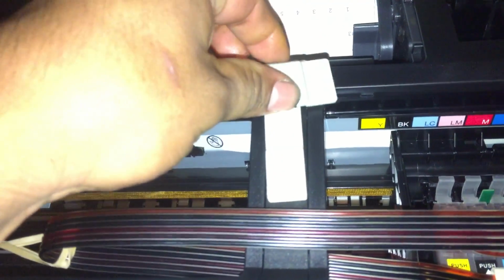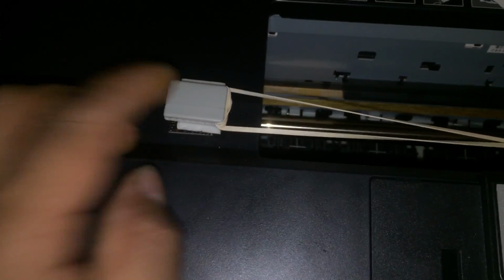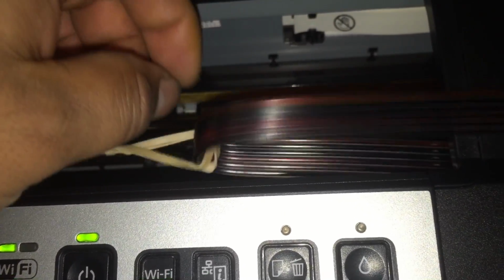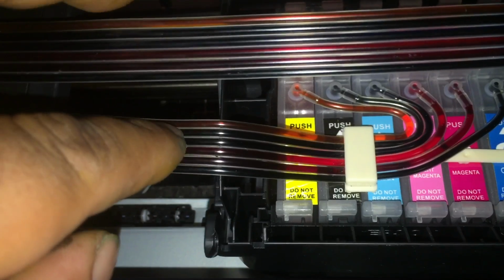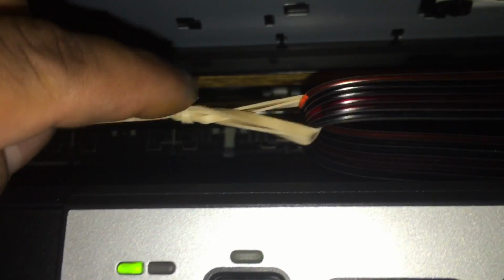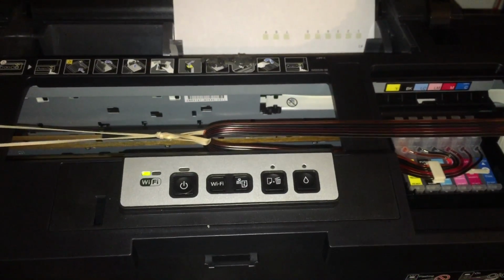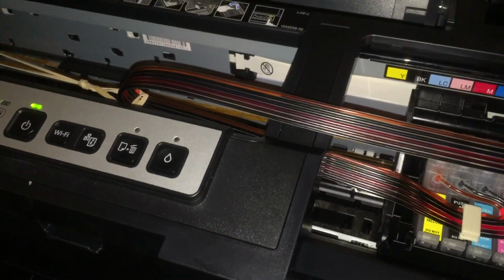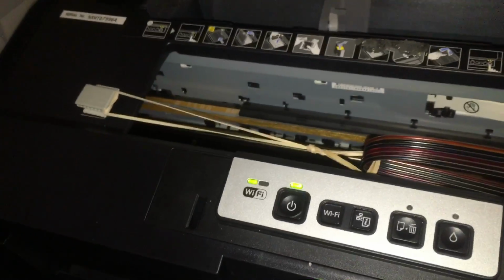TIP Epson Artisan 1430 Problem Fixed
bmw mini
bmw australia
bmw india
bmw 320i
bmw for sale
mini bmw
bmw 520d
bmw sa
used bmw
bmw used cars
bmw used
used bmw x5
approved used bmw
used bmw cars
used bmw m3
used bmw for sale
used bmw z4
bmw x5 used
bmw used car
used bmw x6
bmw approved used
bmw used approved
certified used bmw
used bmw uk
used bmw m5
used cars bmw
buy used bmw
used bmw convertible
bmw z4 used
bmw x6 used
bmw m3 used
used bmw wheels
used approved bmw
used bmw s
bmw used cars for sale
bmw parts
bmw parts online
bmw oem parts
bmw auto parts
bmw spare parts
oem bmw parts
bmw car parts
bmw body parts
bmw parts catalog
bmw parts uk
bmw parts canada
cheap bmw parts
bmw part
genuine bmw parts
bmw e46 parts
bmw e36 parts
bmw tuning parts
bmw interior parts
bmw replacement parts
bmw used parts
bmw salvage parts
bmw part numbers
bmw genuine parts
bmw original parts
bmw performance parts
parts for bmw
bmw parts oem
bmw parts wholesale
bmw aftermarket parts
bmw parts cheap
bmw e30 parts
used bmw parts
aftermarket bmw parts
bmw x3
x3 bmw
bmw x3 review
used bmw x3
new bmw x3
bmw x3 price
bmw x3 used
bmw x3 diesel
bmw x3 reviews
bmw x3 lease
bmw x3 accessories
bmw x3 2009
bmw x3 2008
2008 bmw x3
bmw x3 2011
2011 bmw x3
bmw x3 new
bmw x6
bmw x6 price
x6 bmw
bmw x6 review
bmw x6 2011
bmw x6 hybrid
bmw x6 pictures
x6 bmw price
2011 bmw x6
bmw x6 lease
bmw x6 for sale
bmw x1
x1 bmw
bmw x1 price
bmw x1 india
bmw x1 usa
used bmw x1
bmw x1 2011
bmw x1 2010
bmw x1 review
bmw x1 diesel
bmw x1 reviews
bmw x1 xdrive
bmw x5
x5 bmw
bmw x5 price
bmw x5 diesel
bmw x5 lease
bmw x5 accessories
2005 bmw x5
bmw x5 reviews
bmw x5 leasing
bmw x5 2005
bmw x5 review
bmw x5 forum
bmw x5 2009
bmw x5 2012
2009 bmw x5
2012 bmw x5
1 Series
2008+ E82 BMW 128i 135i
3 Series
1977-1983 E21 BMW 320i 323i
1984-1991 E30 BMW 318i 318is 318ic 325e 325es 325i 325ic 325is 325ix M3
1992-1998 E36 BMW 318i 318is 318ti 318ic 323is 323ic 325i 325is 325ic 328i 328is 328ic M3
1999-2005 E46 BMW 323i 323ci 325i 325ci 325xi 328i 328ci 330i 330ci 330xi M3
2006+ E90 BMW 325i 325xi 328i 328xi 328i xDrive 330i 330xi 335i 335xi 335i xDrive M3
2007+ E92 BMW 328i 328xi 328i xDrive 335i 335is 335xi 335i xDrive M3
2007+ E93 BMW 328i 328xi 328i xDrive 335i 335xi 335i xDrive M3
5 Series
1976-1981 E12 BMW 528i 530i
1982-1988 E28 BMW 524td 528e 533i 535i 535is M5
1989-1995 E34 BMW 525i 530i 535i 540i M5
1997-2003 E39 BMW 525i 528i 530i 540i M5
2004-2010 E60 BMW 525i 525xi 530i 530xi 528i 528xi 528i xDrive 535i 535xi 535i xDrive 545i 550i M5
6 Series
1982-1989 E24 BMW 633csi 635csi M6
2004+ E63 BMW 645ci 650i M6
7 Series
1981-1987 E23 BMW 733i 735i
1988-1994 E32 BMW 735i 735il 740i 740il 750il
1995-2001 E38 BMW 740i 740il 750il
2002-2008 E65 BMW 745i 745li 750i 750li 760i 760li
2009+ F01 BMW 750i 750li 750i xDrive 750li xDrive 760li
2009+ F01 BMW 750i 750li 750i xDrive 750li xDrive 760li
X series - SAV
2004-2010 E83 BMW X3 2.5i X3 3.0i X3 3.0si
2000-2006 E53 BMW X5 3.0i X5 4.4i X5 4.6is X5 4.8is
2007+ E70 BMW X5 3.0si X5 4.8i X5 xDrive30i X5 xDrive48i X5M
2007+ E71 BMW X6 xDrive35i X6 xDrive50i X6M
Z Series
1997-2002 Z3 BMW Z3 1.9 Z3 2.3 Z3 2.5i Z3 2.8 Z3 3.0i M coupe M Roadster

Trunk Emblem
3 Series
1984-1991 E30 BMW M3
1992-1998 E36 BMW 318i 318is 318ti 323is 325i 325is 328i 328is M3 - Not for Convertibles
5 Series
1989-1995 E34 BMW 525i 530i 535i 540i M5
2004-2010 E60 BMW 525i 525xi 530i 530xi 528i 528xi 528i xDrive 535i 535xi 535i xDrive 545i 550i M5
2011+ F10 BMW 528i 528i xDrive 535i 535i xDrive 550i 550i xDrive M5
7 Series
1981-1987 E23 BMW 733i 735i
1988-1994 E32 BMW 735i 735il 740i 740il 750il
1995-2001 E38 BMW 740i 740il 750il
2009+ F01 BMW 750i 750li 750i xDrive 750li xDrive 760li
Z Series
4/1/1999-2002 Z3 BMW Z3 1.9 Z3 2.3 Z3 2.5i Z3 2.8 Z3 3.0i M Roadster - not for coupes
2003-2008 Z4 BMW Z4 2.5i Z4 3.0i Z4 3.0si Z4 M